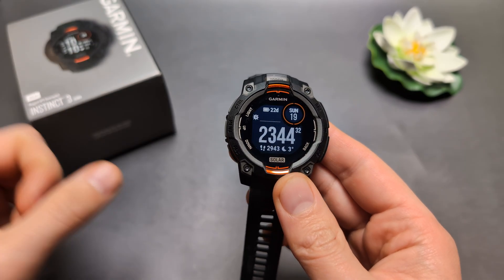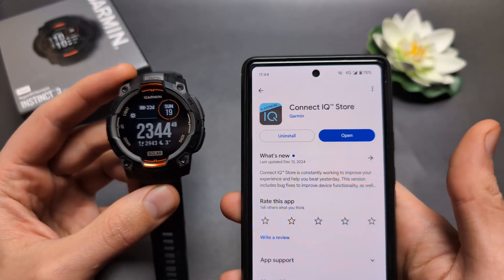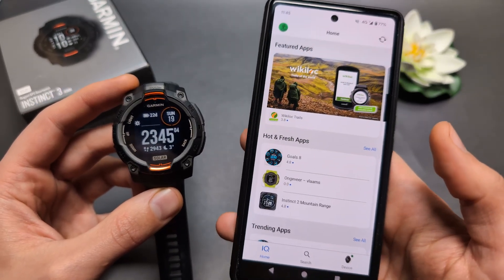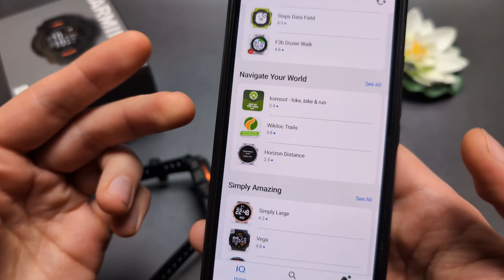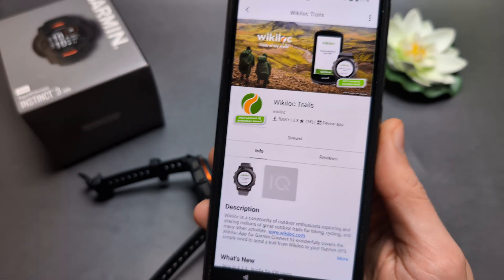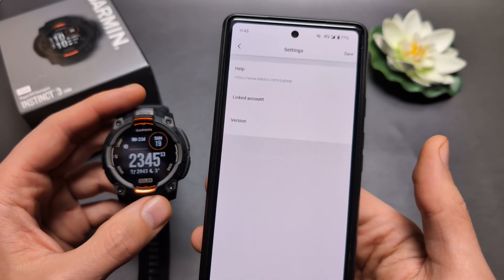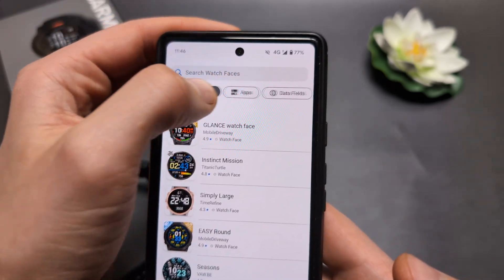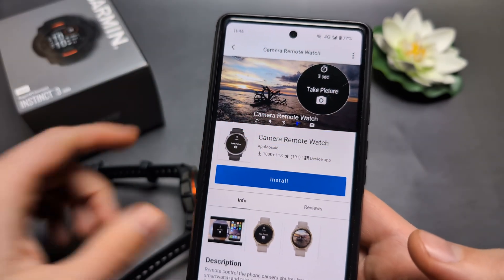How to Install Apps on Garmin Instinct 3 + Data Fields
Download & Install Additional Applications on Garmin Instinct 3 watch